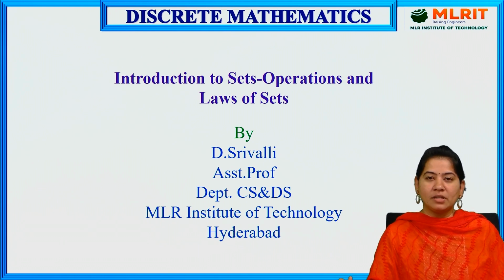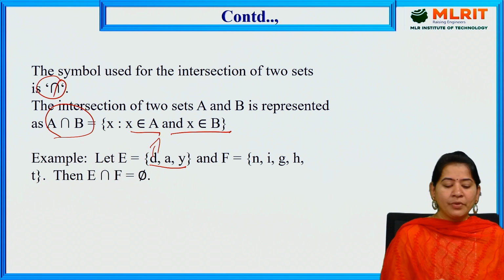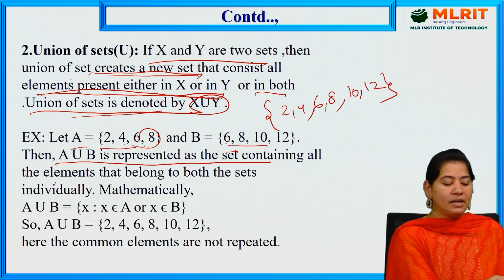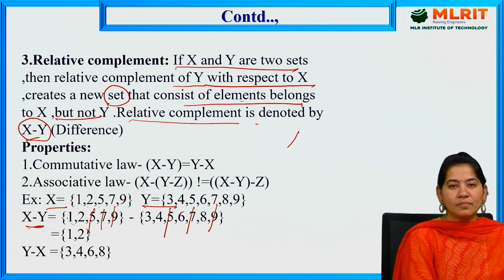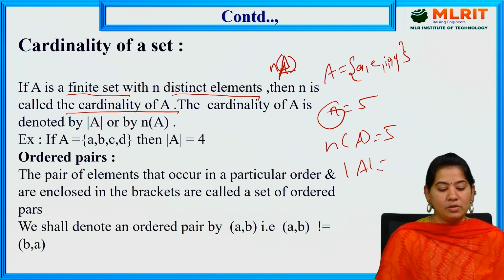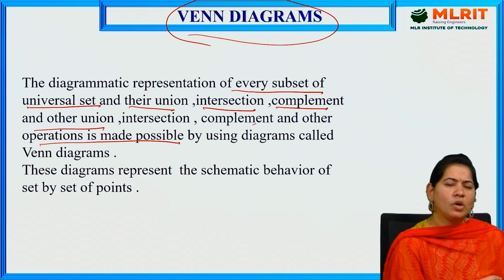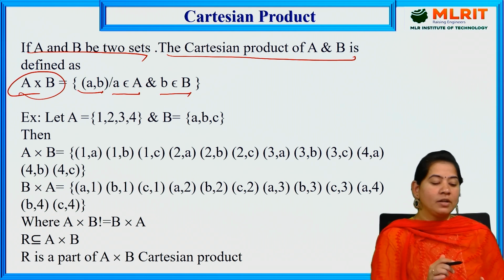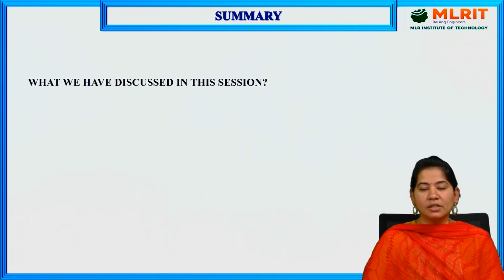LEC18| DM | Introduction to Sets-Operations and Law Sets by Ms. D. Srivalli